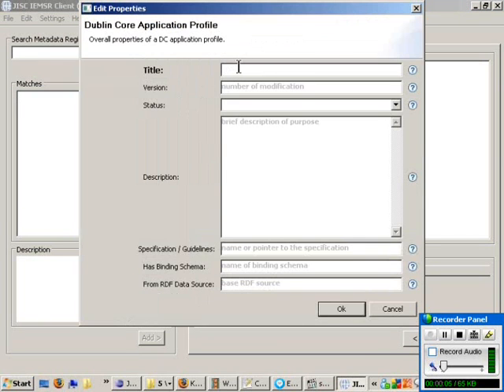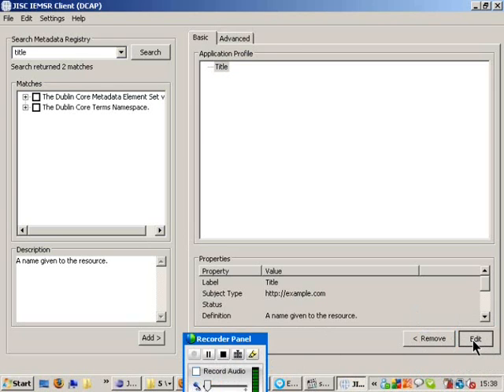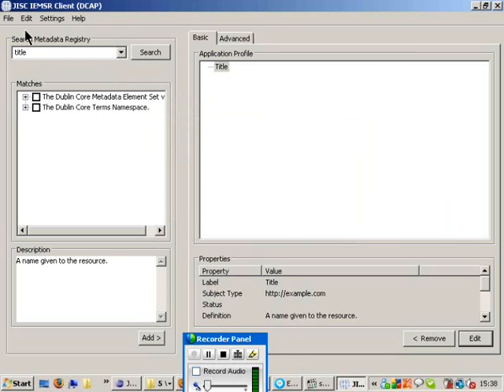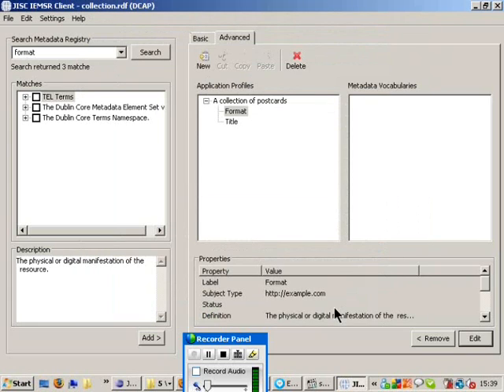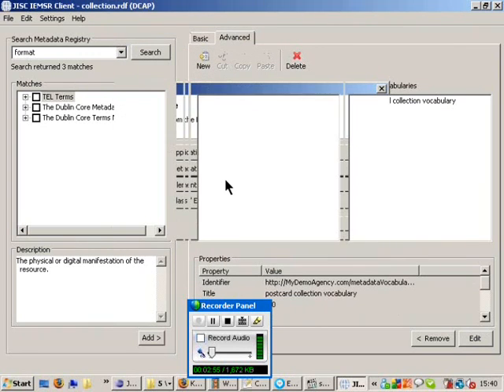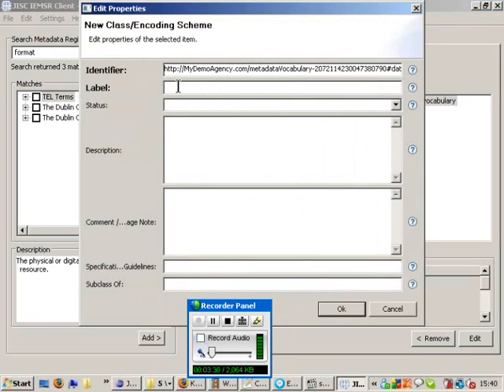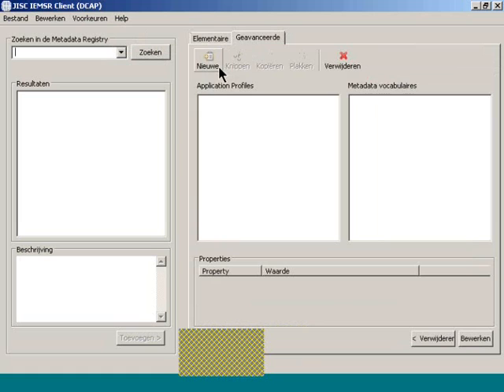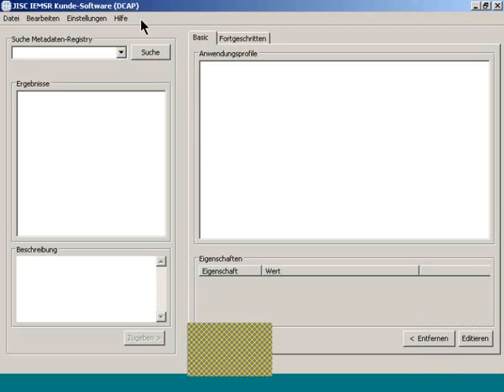Metadata creation tool (IEMSR) demo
Demonstration of features of Metadata creation tool called IEMSR
Including Dublin Core (DC) application profile creation, registry operations: profile uploading and seach in existing terms, metadata vocabulary